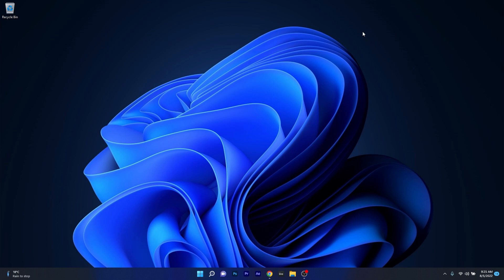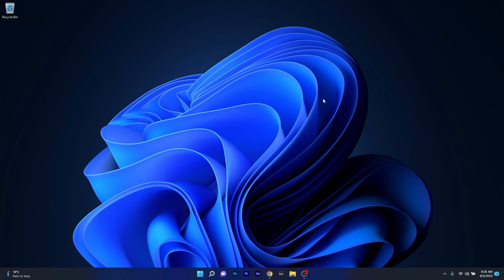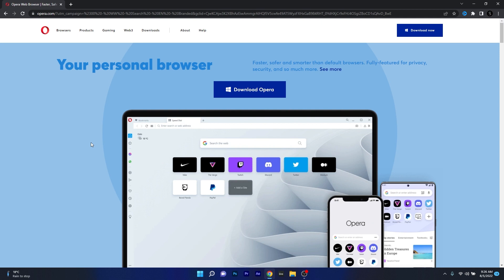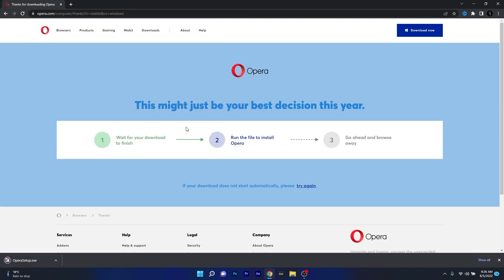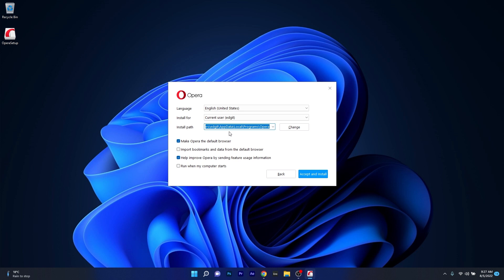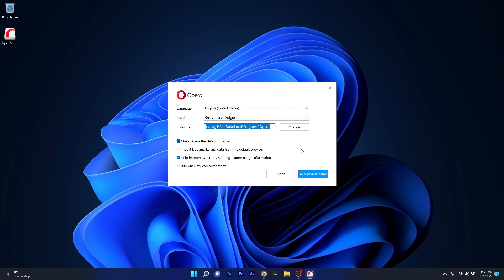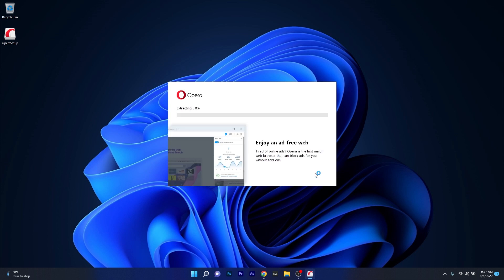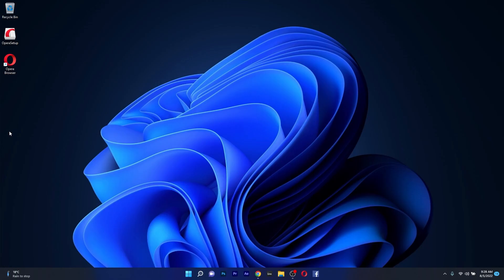How to Easily Download and Install Opera on Windows 11 in 2024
If you are looking to switch to Opera and you don't know how to do it, look no further. We took care of the whole process for you - just watch this video and access the link ⬆️⬆️⬆️ and you will be able to get Opera up and running on your Windows 11 PC in no time!

0:00 - Intro
0:09 - Opera Install